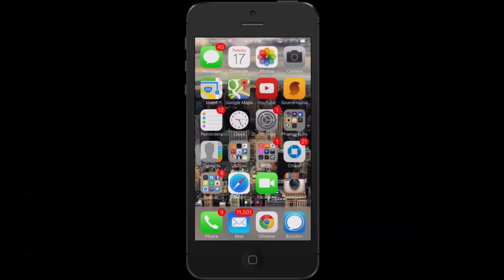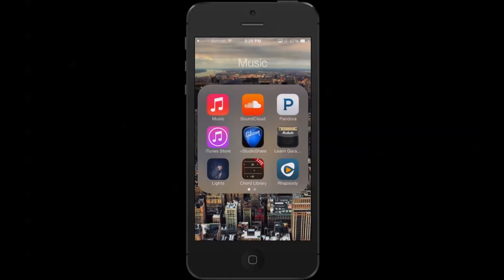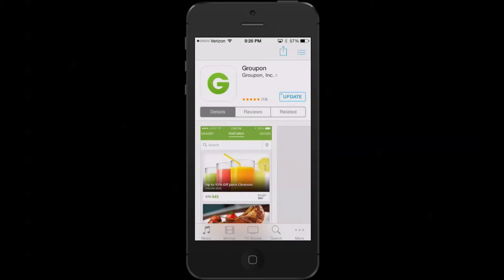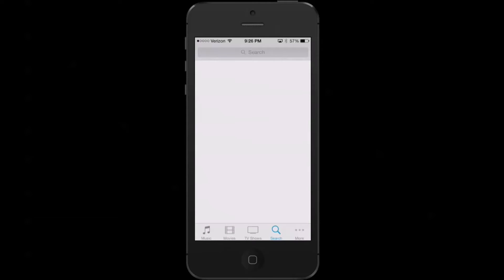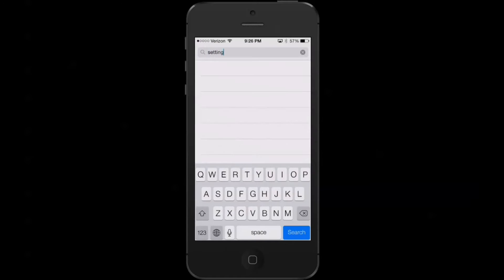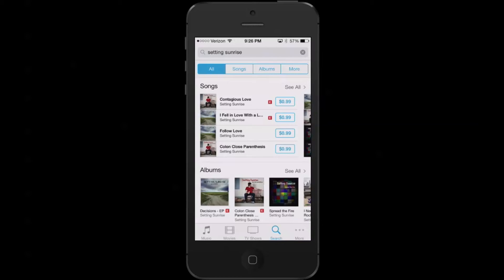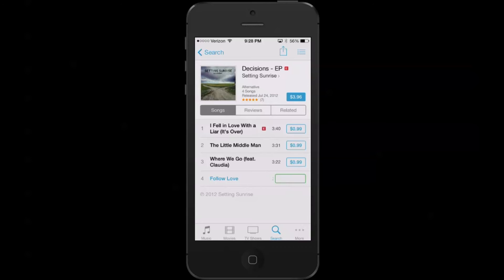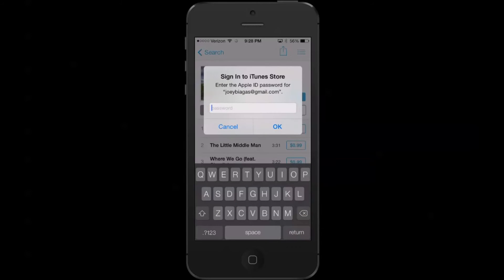How to Purchase Music on Your iPod Touch : How to Use iTunes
Purchasing music on your iPod Touch requires you to be connected to the Internet. Purchase music on your iPod Touch with help from an experienced computer professional in this free video clip.

Series Description: Apple's iTunes is the program you use to control all of your iOS devices. Get tips on how to use iTunes with help from an experienced computer professional in this free video series.